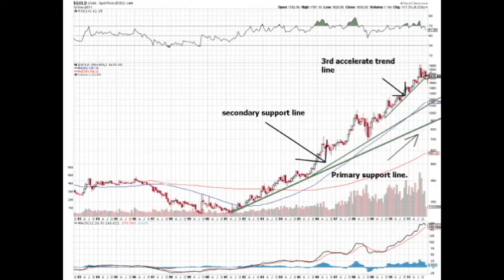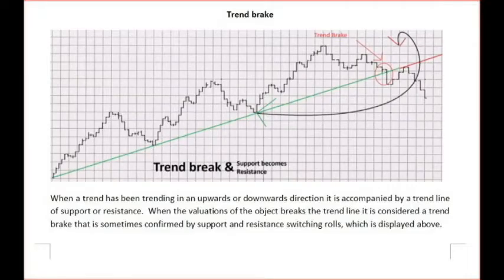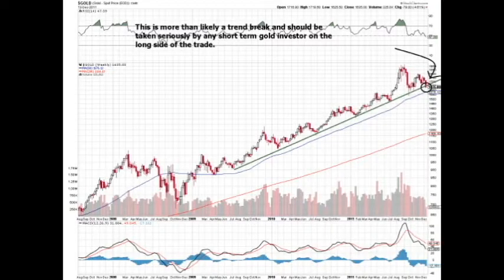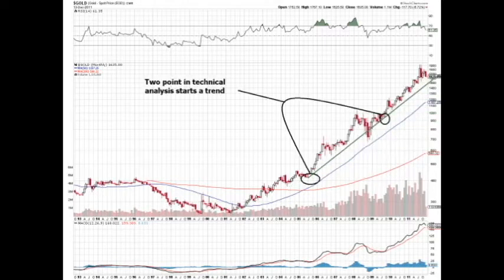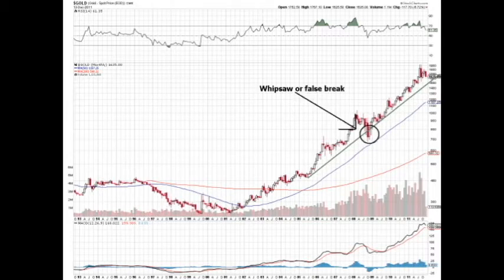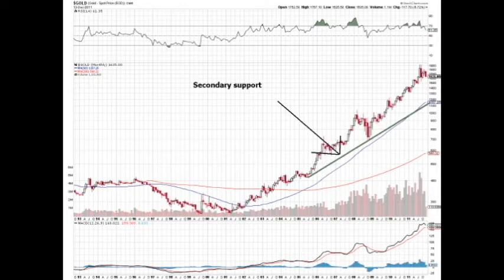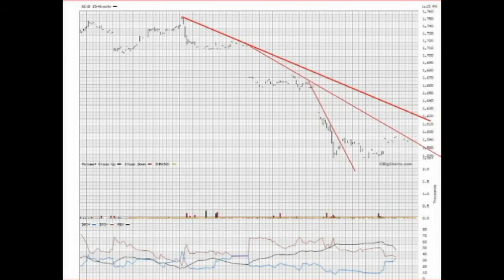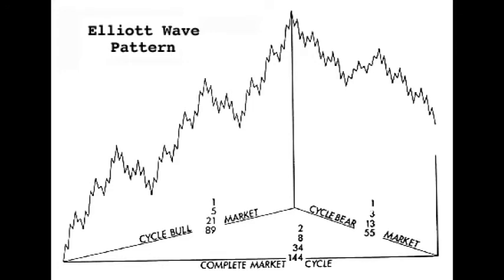gold chart charting forecasting 12 16 2011 technical analysis update a2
gold chart analysis on recent price movement and spotting of support levels and resistance levels for buy and sell timing for short and long term investors.